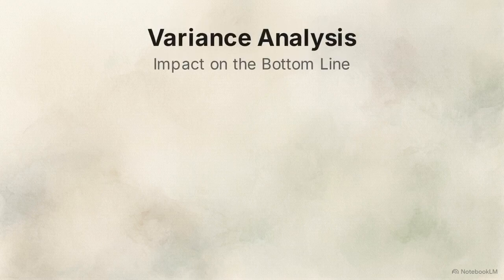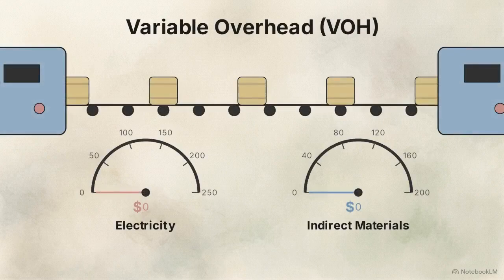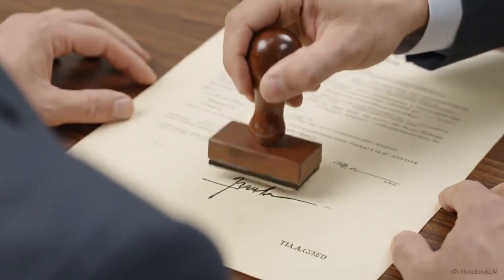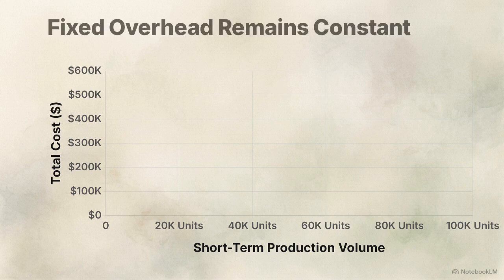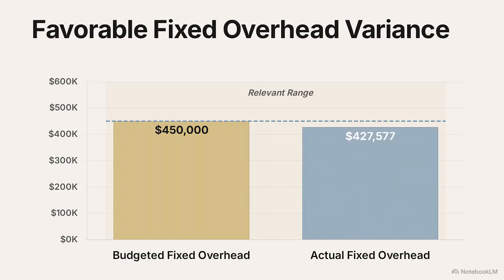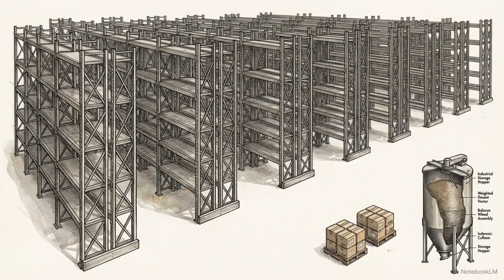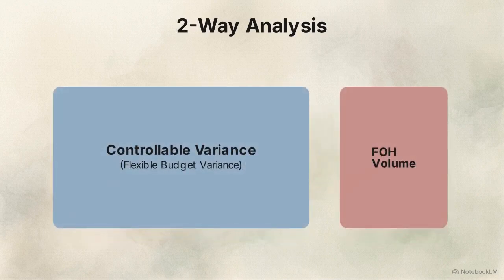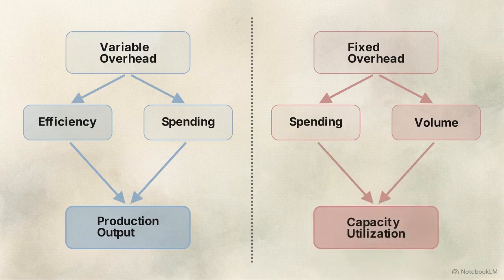Recap Unit 15 Version 2